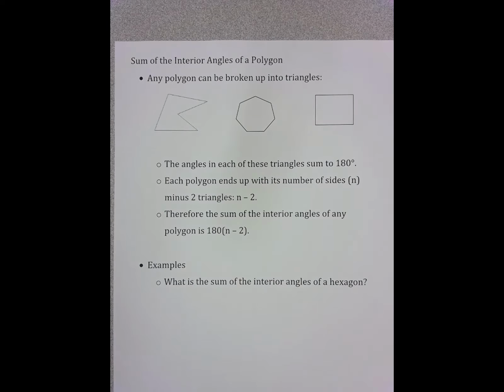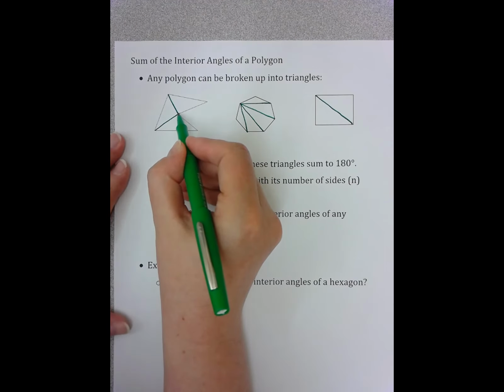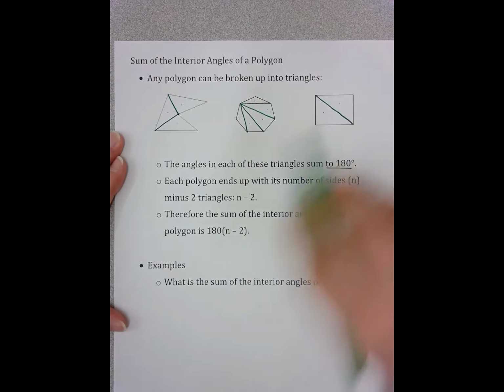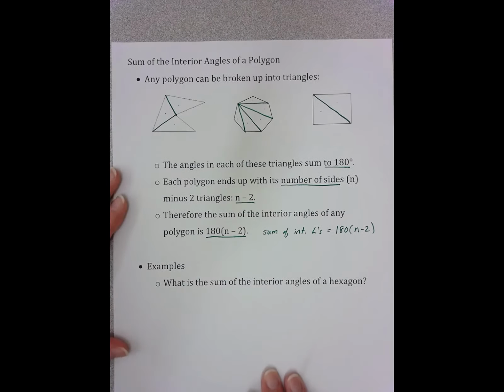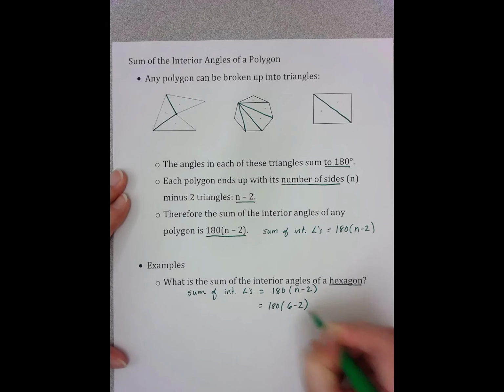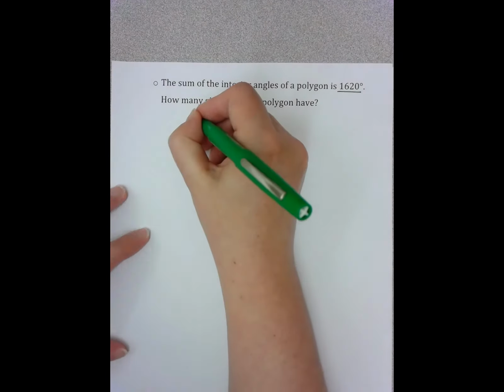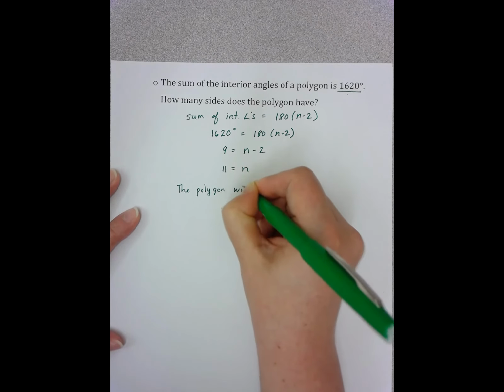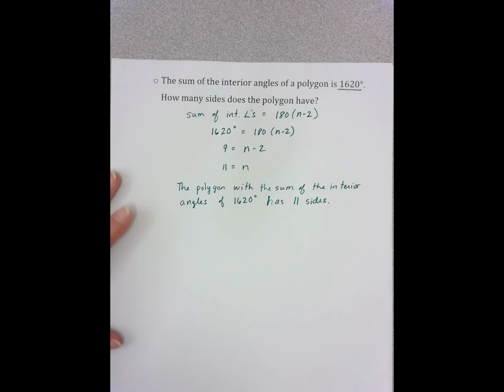Math 2 - Module 6.5 Sum of the Interior Angles of a Polygon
0:08 Deriving the formula for the sum of the interior angle measures of a polygon
2:37 Example 1
3:44 Example 2